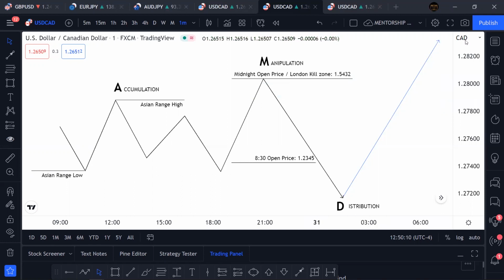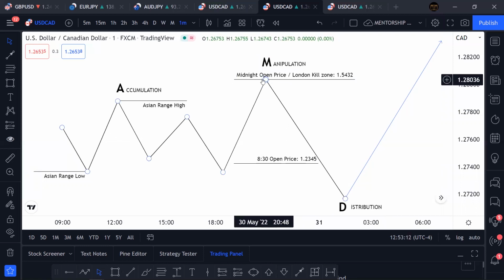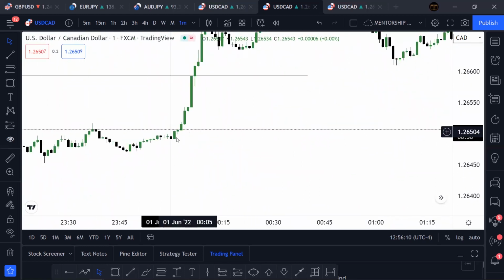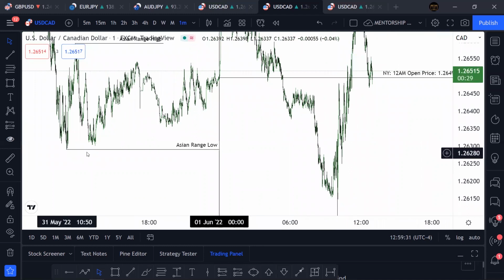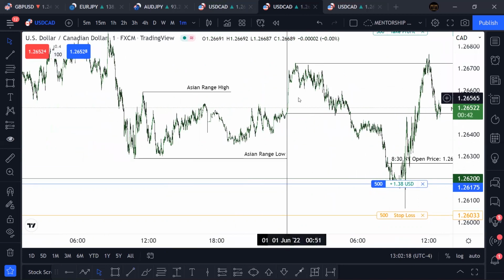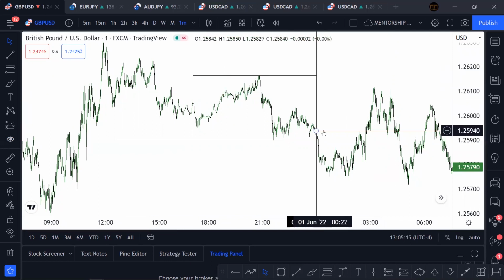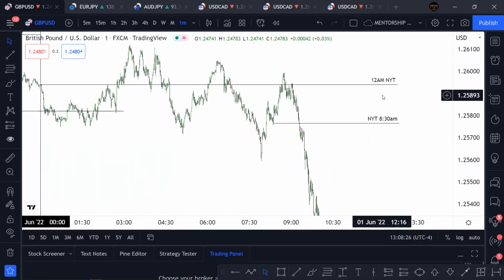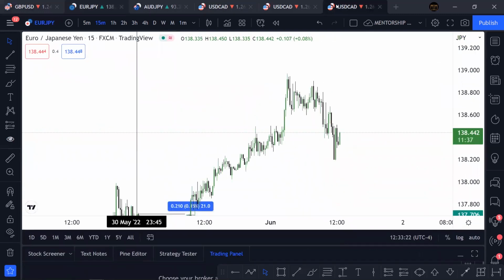Forex Trading Luganda Master Class Episode 57 | MENTOREDTRADER